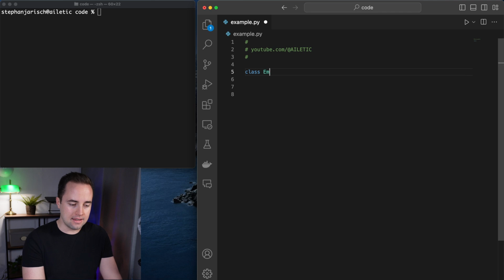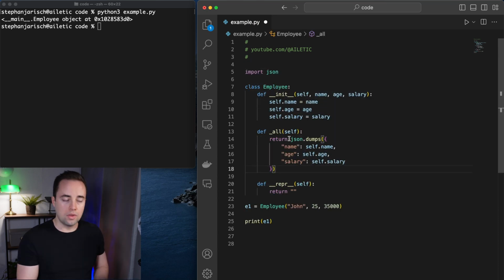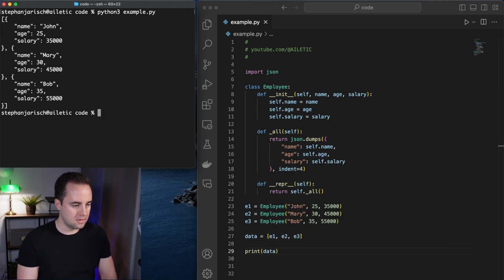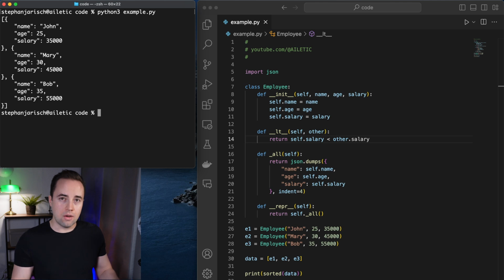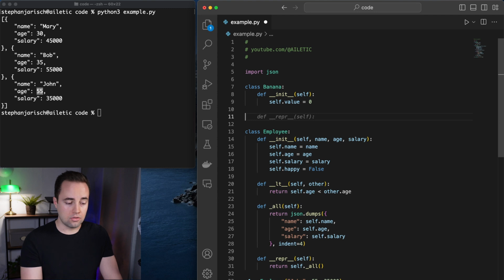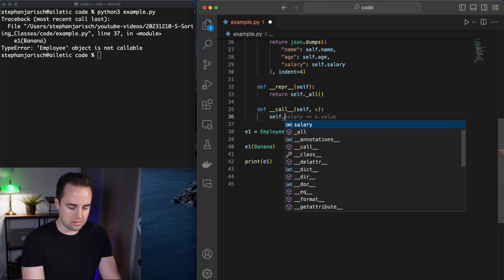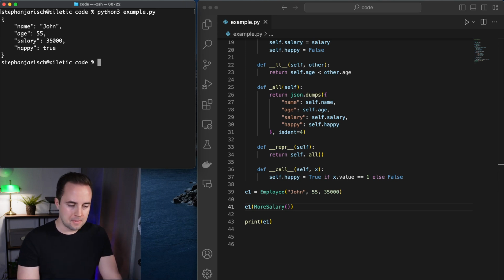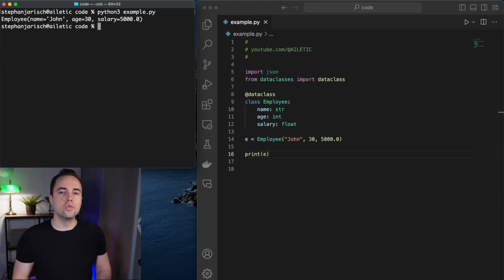Python Classes | Methods | Beginner's Guide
We're unpacking three essential tips that every Python developer should master: 📊

Printing Classes Made Simple: Discover how to turn complex class outputs into human-readable formats. Say goodbye to confusing text! 📝

Sorting Classes Smartly: Learn to sort your classes by different parameters like salary or age with ease. Organizing data has never been this straightforward! 🔀

Calling Classes Creatively: Find out innovative ways to interact with your classes, from bananas to salary bumps. It's all about happiness here! 😄

Plus, a bonus tip on using data classes for added functionality with minimal effort! 🌟